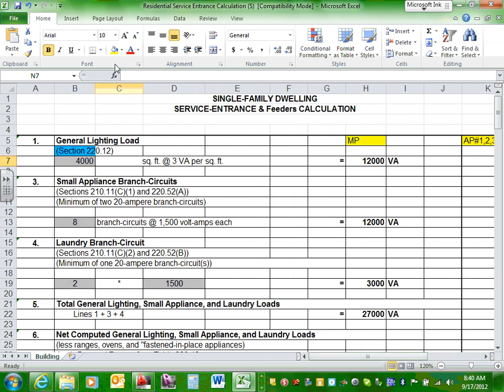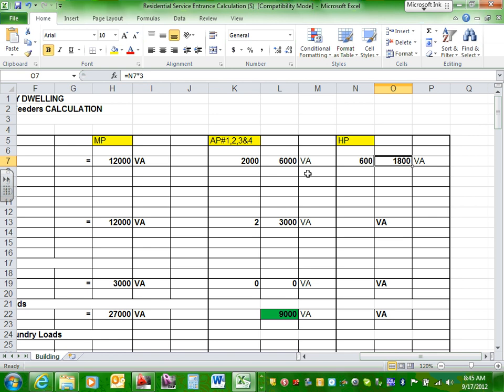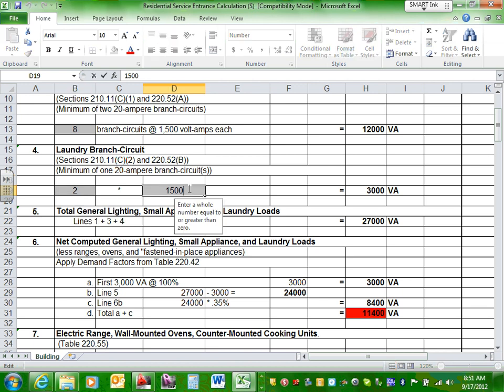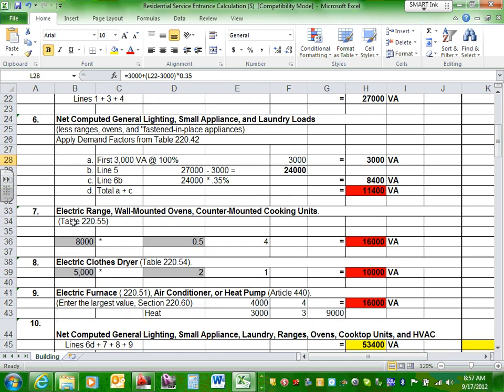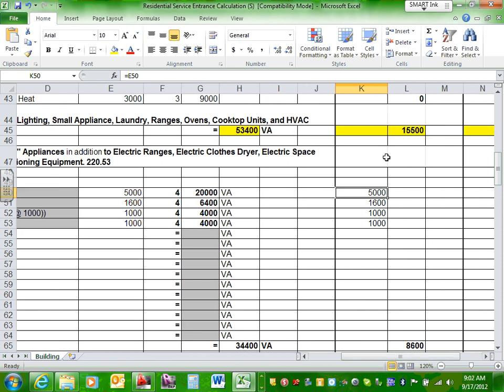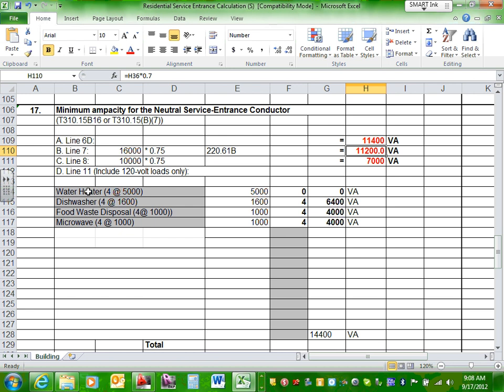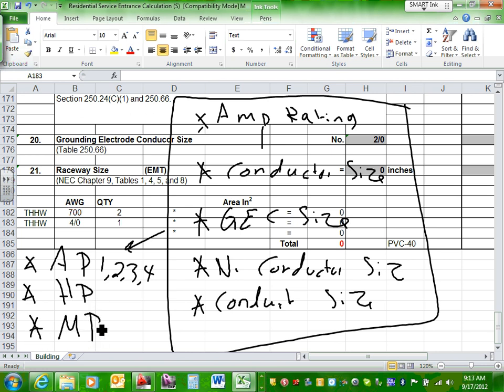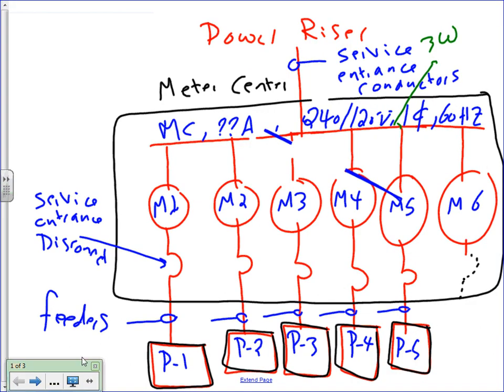Residential Load Calculation 09 17 12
Residential Load Calculation